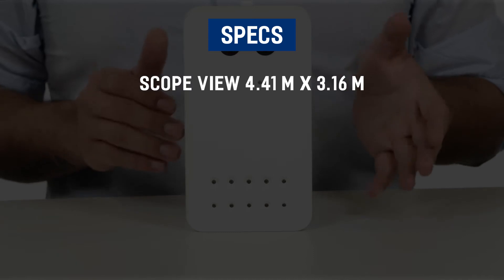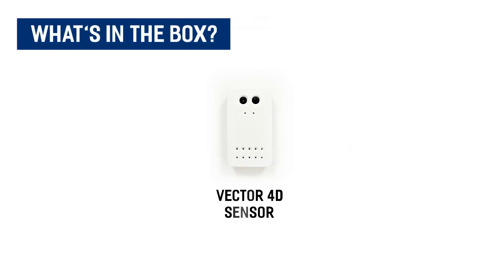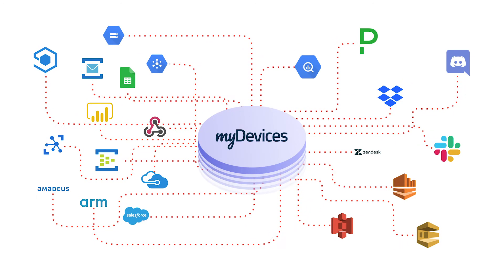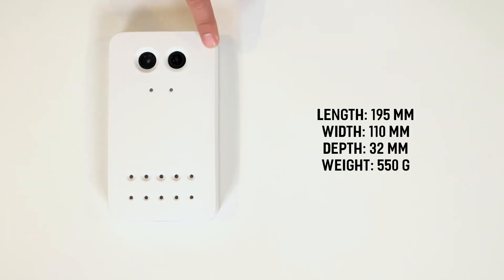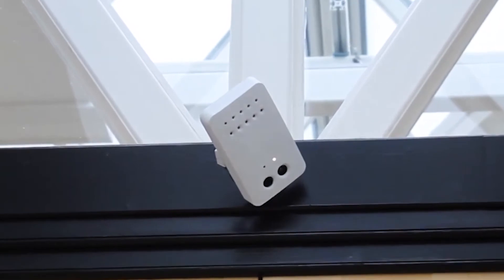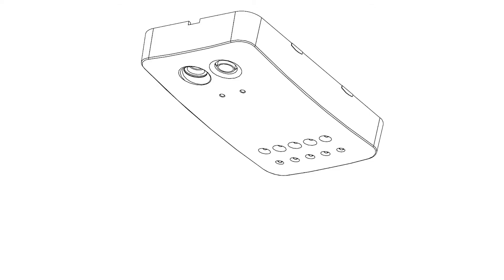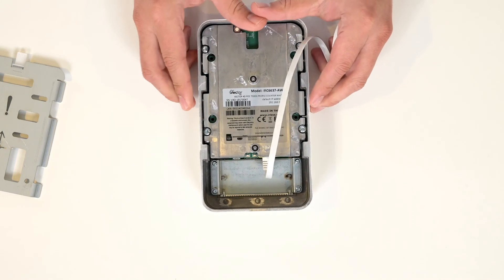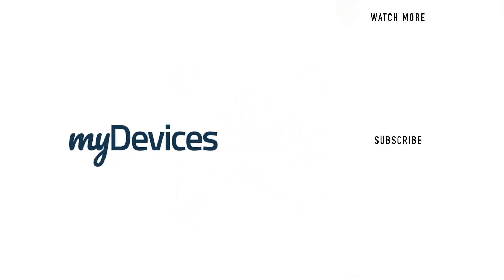Unboxing: Irisys People Counter Sensor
The Irisys Vector 4D AI is the most advanced people counter in the world with 100% count accuracy.
 Discover how myDevices enables you to simply scan the QR code to begin using this device on any platform.